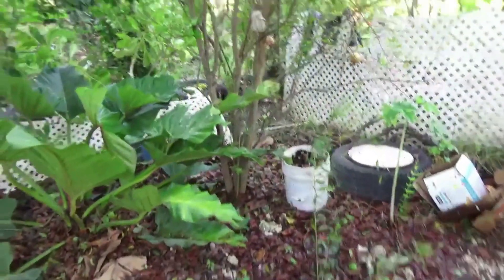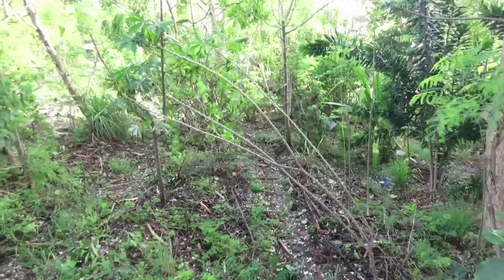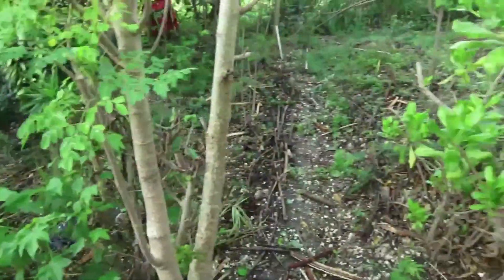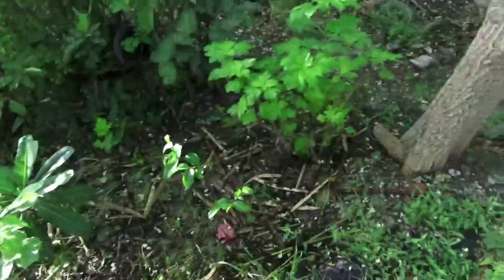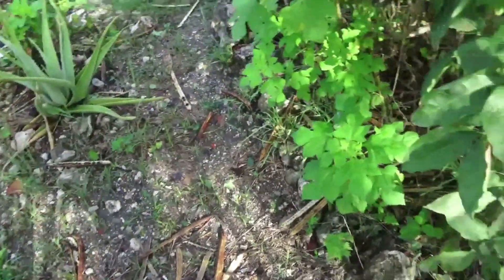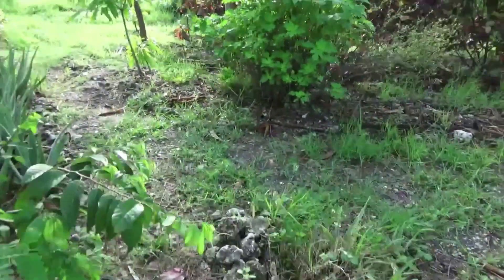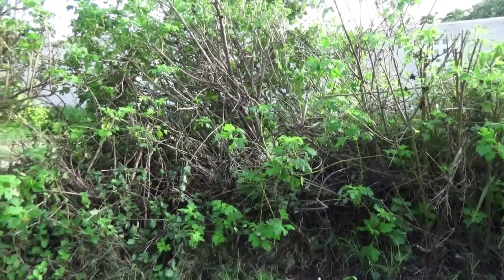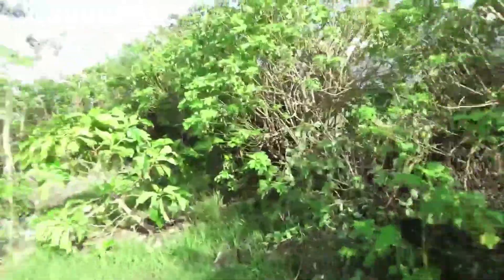After Elsa in the Creative Gardener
In this video - After Elsa in the Creative Gardener I share images of my first experience of the hurricane that passed through Barbados on Friday 2nd July.   We will take a walk around the garden to see what plants were affected.

There are still many on the island who are without water and electricity, and quite a lot of families who had their roofs and parts of their home blown off and trying to do what repairs they can.

Join me on this tropical adventure, in Barbados, and some of the gardens I get to visit around the World.  Sign up for one of the Tiers and get some of the rewards listed.